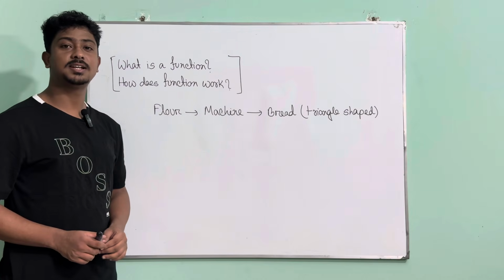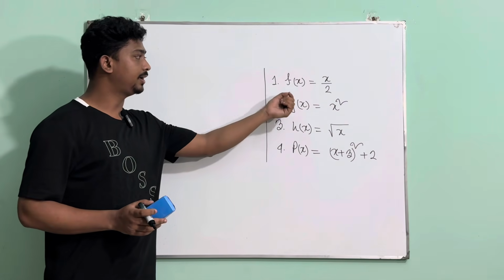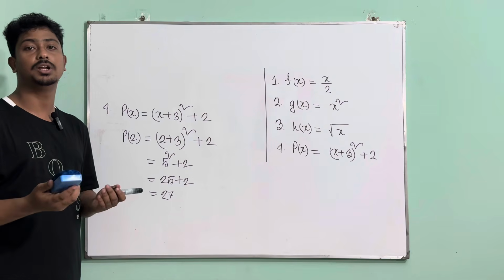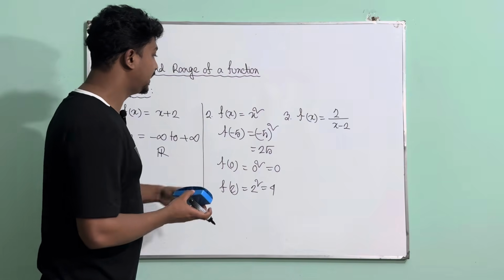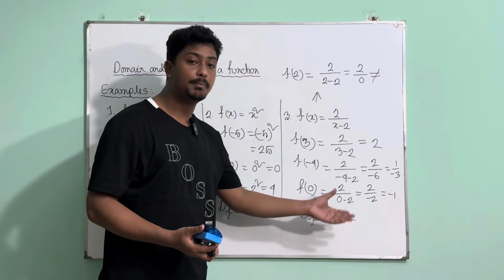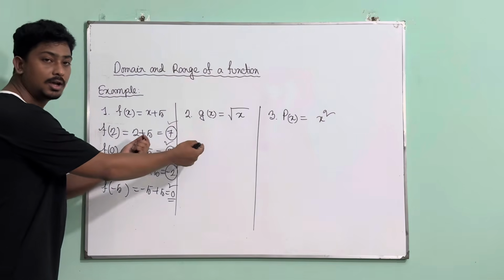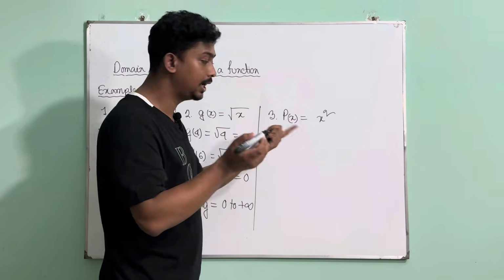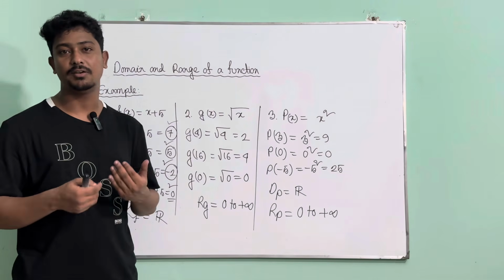Domain & Range of Function Explained | GCSE/IGCSE Maths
If you are a GCSE or IGCSE or secondary level student struggling with Domain and Range of a Function, this video will clear your doubts and build your basics properly.

In this math tutorial, you will learn:

• ✅ What a function really is (a simple, clear definition).
• ✅ Step-by-step methods to determine the Range of a function.
• ✅ Common mistakes to avoid for IGCSE exam questions.
• ✅ Worked examples directly relevant to the IGCSE & GCSE syllabus.

This lesson is perfect for students preparing for IGCSE Mathematics (0580), GCSE Maths, O-Level Maths, or anyone who needs a solid refresher on the basics of functions.

💬 Got a question? Ask away in the COMMENTS section below! We're here to help.